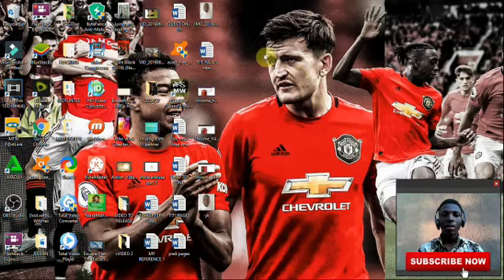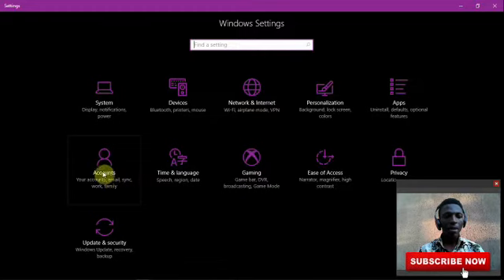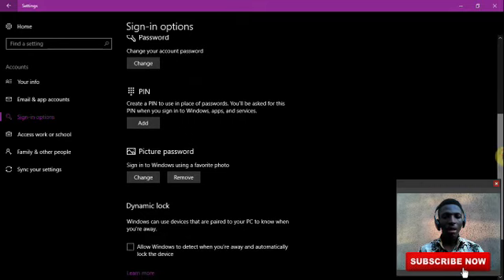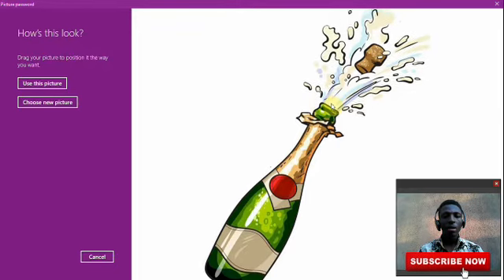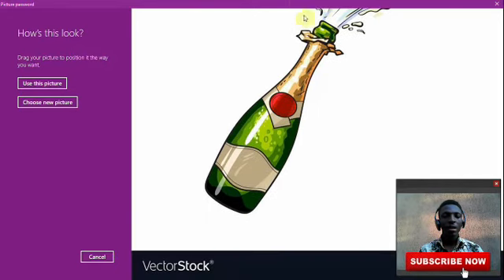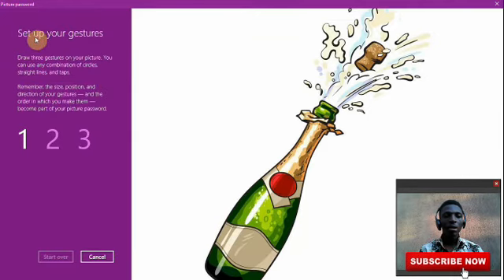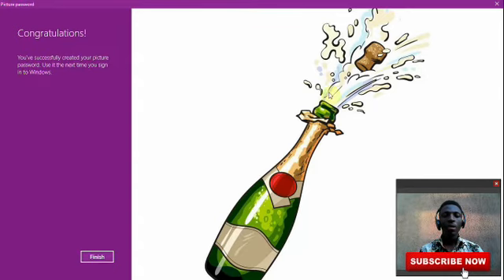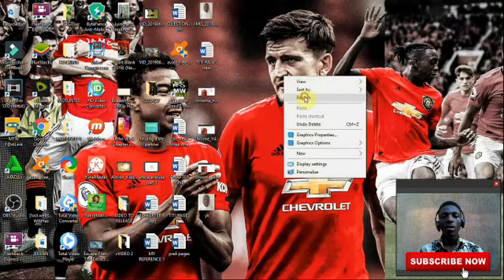HOW TO CREATE WINDOWS PICTURE PASSWORD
In this video i have showed a convincing and different means of locking your computer with a windows operating system.

Teeblaq_Tech &_Discovery